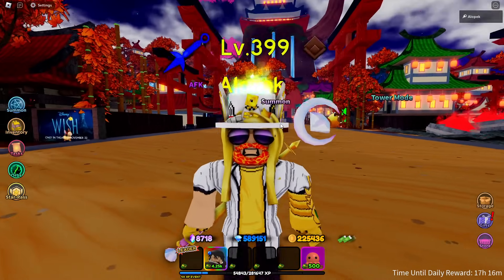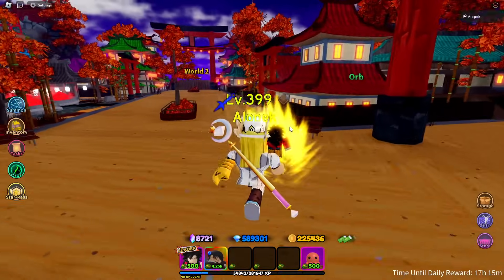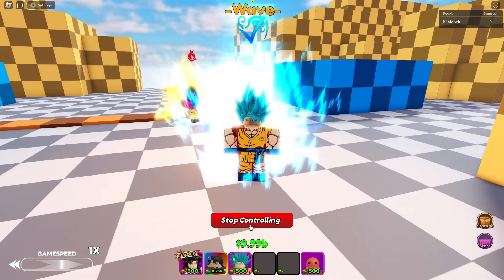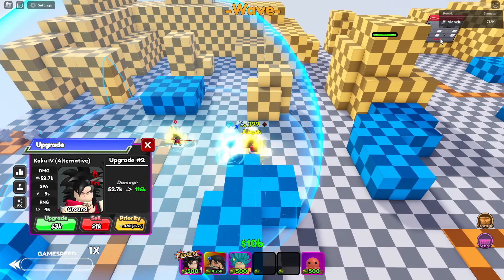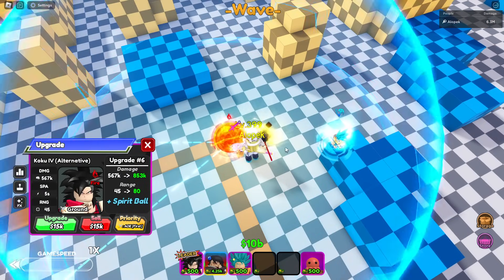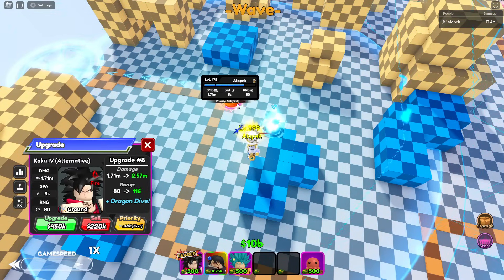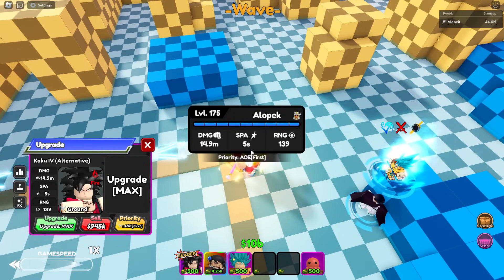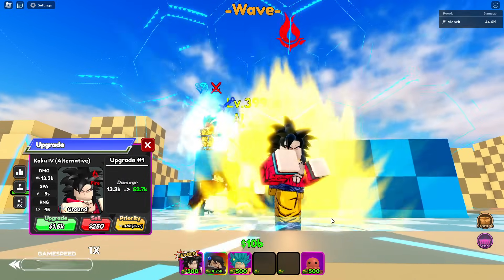Goku SSJ4's New INSANE BUFF Makes him OP Again! (20,000,000 DPS!) | ASTD Showcase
wow this guy is now op again